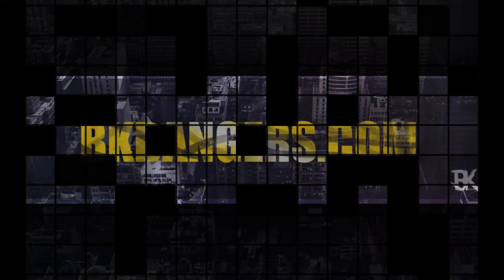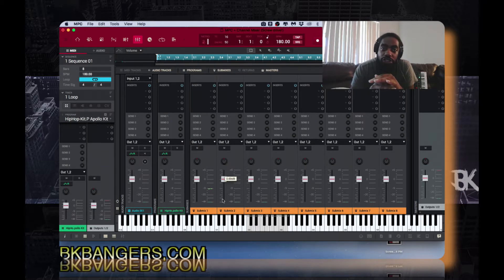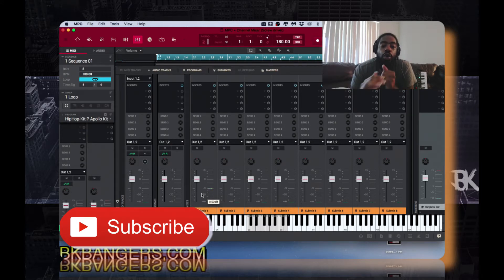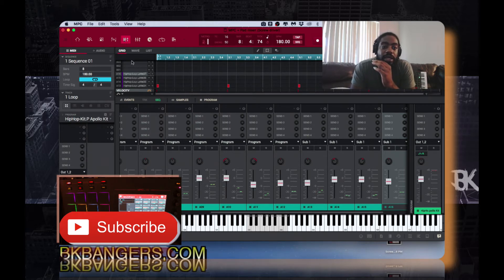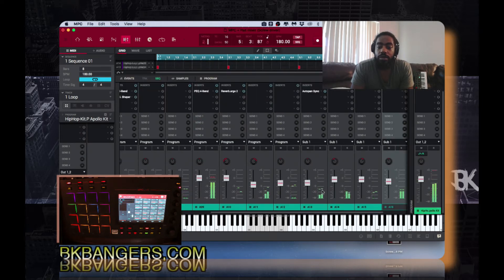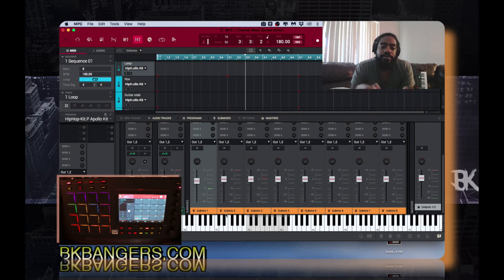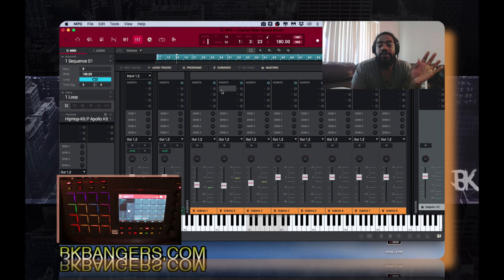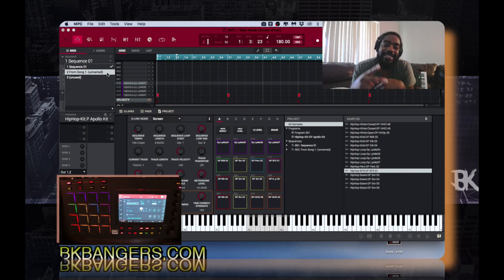MPC SOFTWARE MIXING SUBMIX ROUTING IN MPC 2.0 MPC 2.2.1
MPC SOFTWARE MIXING - SUBMIX ROUTING. In this MPC Software Tutorial video I display how to mix in the MPC Software. MPC Software 2.2 MPC Software 2.0 MPC Software Midi Submix Routing is similar to bus mix routing in all major DAW's. sub mixing drums is a simple process in the mpc 2.0. mpc 2.0 mixing, mpc live mixing is very easy with your akai pro mpc. mpc mixing is fast with the proper setup. mpc studio mpc renaissance mixing is all the same with the mpc 2.0 software and the mpc 2.2.1 update or mpc 2.2 update. tune in and peep these dope bus mixing and mpc submix techniques.